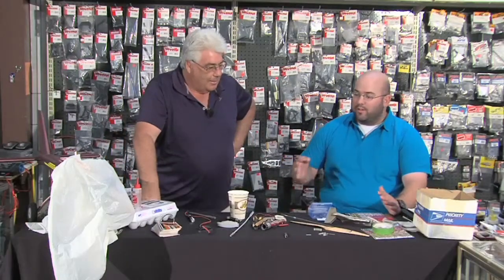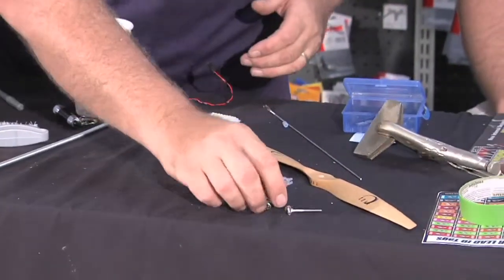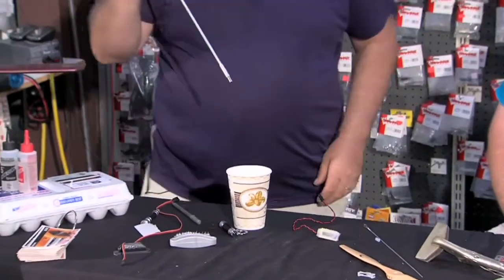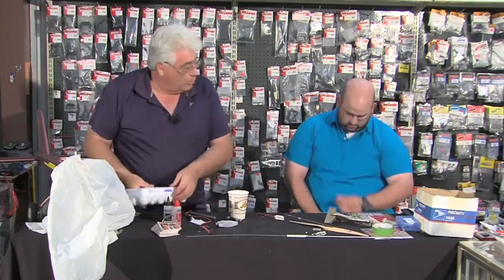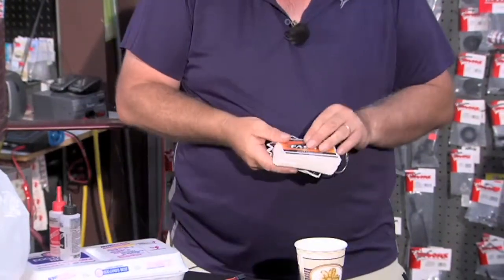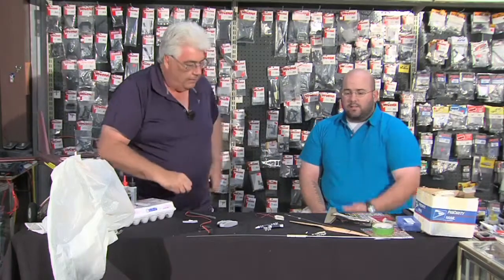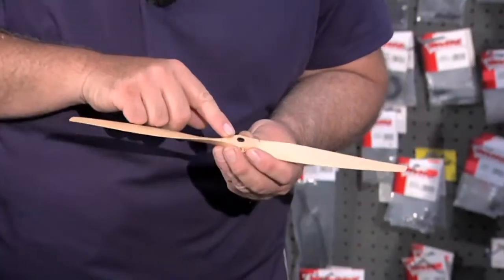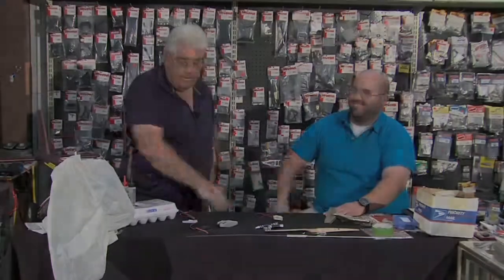RC Tips and Tricks | RC Hobby Network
Check out these tips and tricks for RC models presented by Steve Thomas and James Hannah of Bob's Hobby Center in Orlando, Florida. It doesn't matter if you're building your first plane or if you're an RC expert, these tips and tricks are sure to come in handy and help keep you organized.